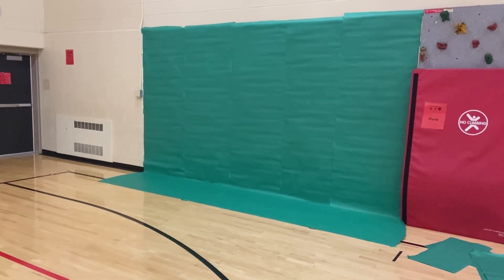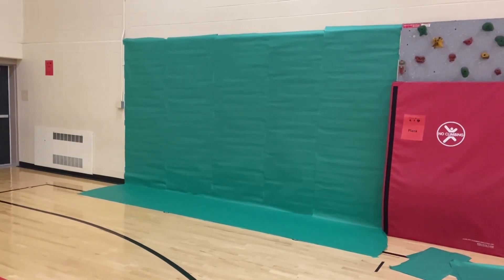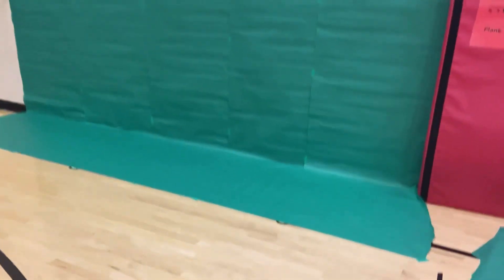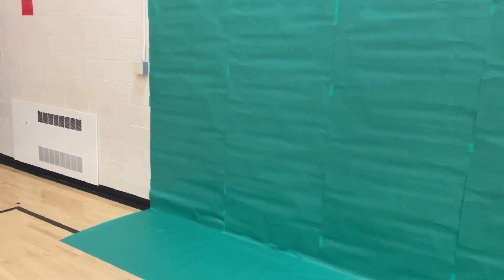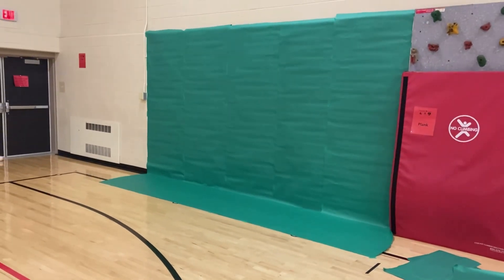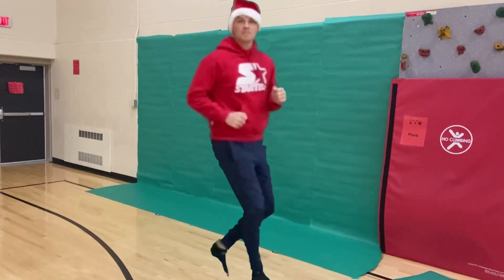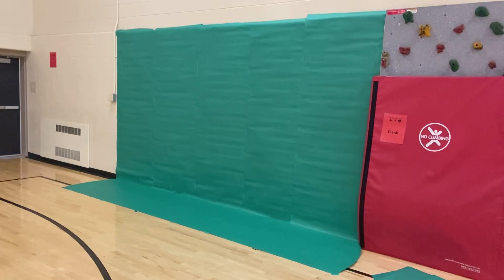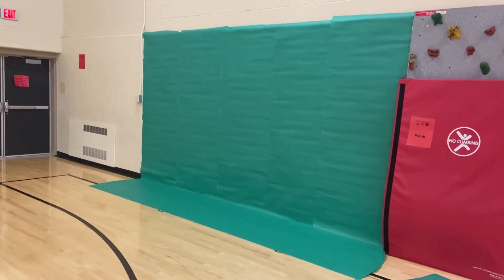DIY Green screen- Mr. Blyzwick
How to create a green screen